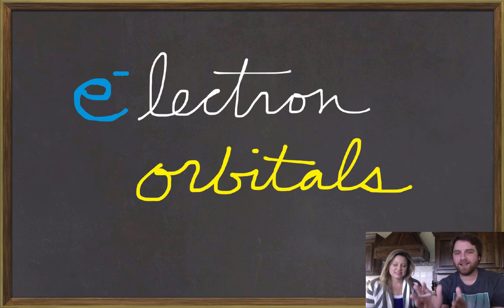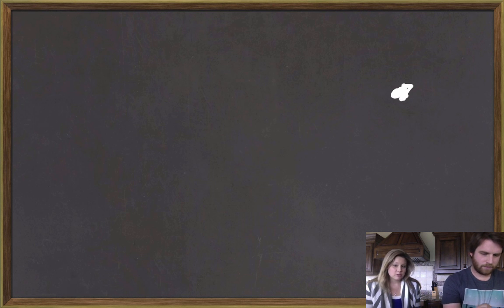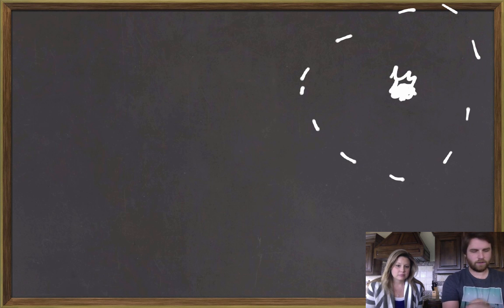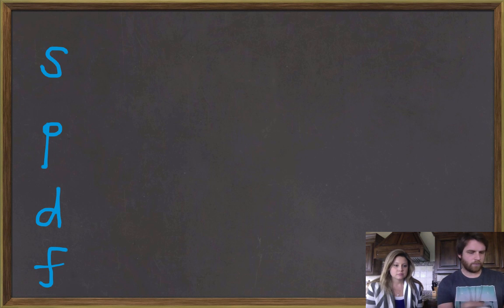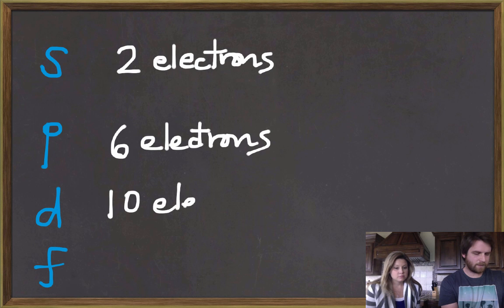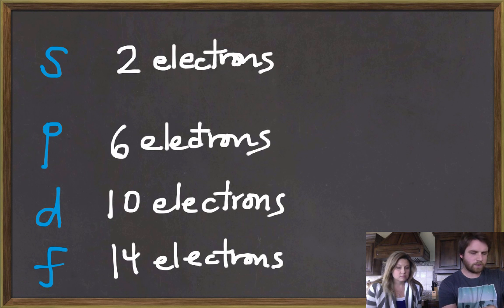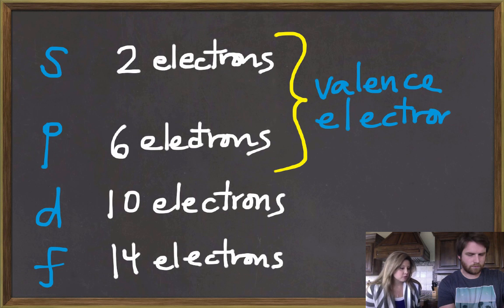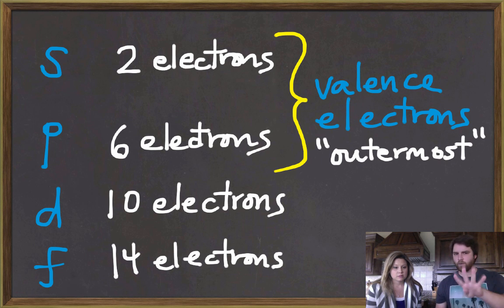Electron Orbitals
Learn about where electrons live, specifically what the letters s, p, d, and f mean!